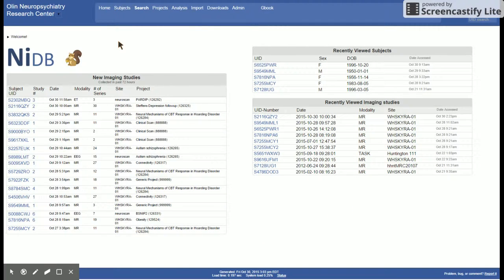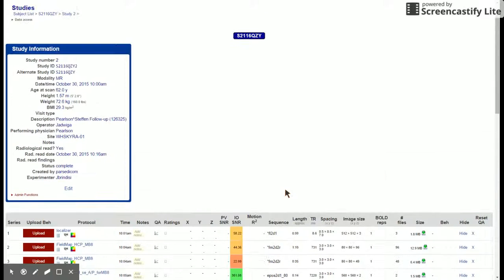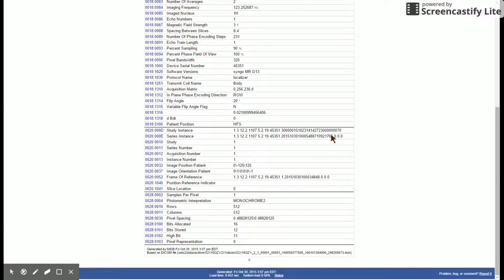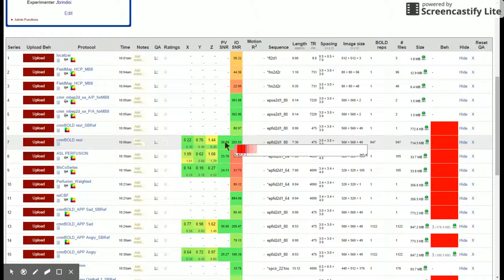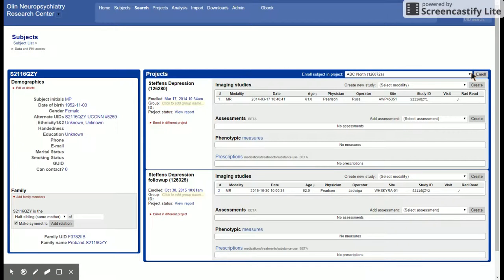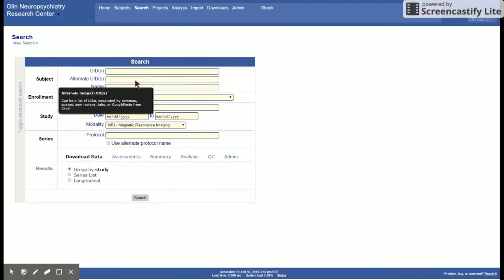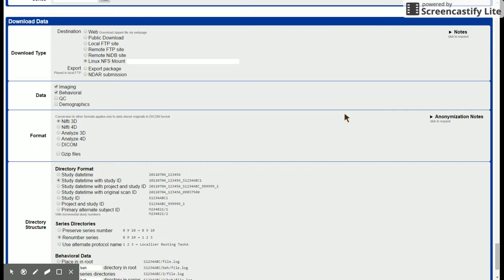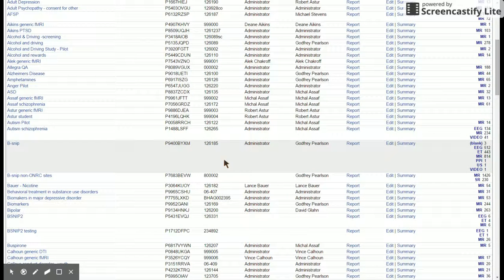Neuroinformatics Database (NiDB) - Intro part 1